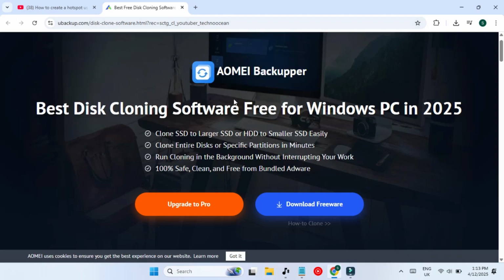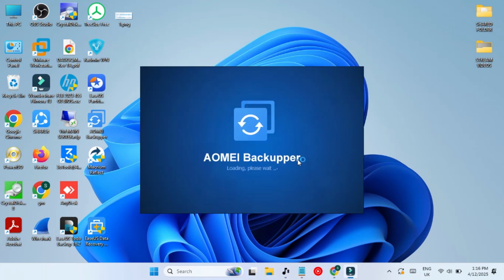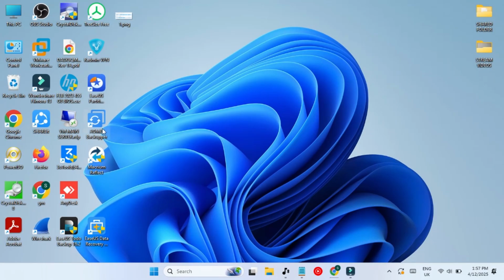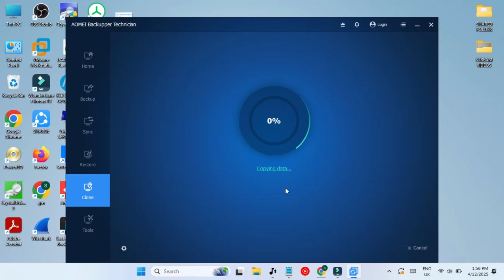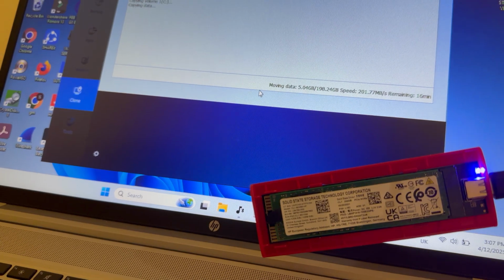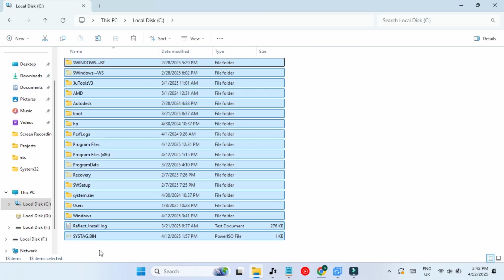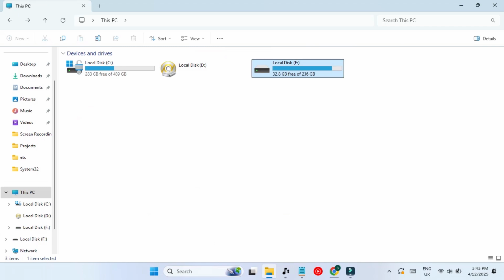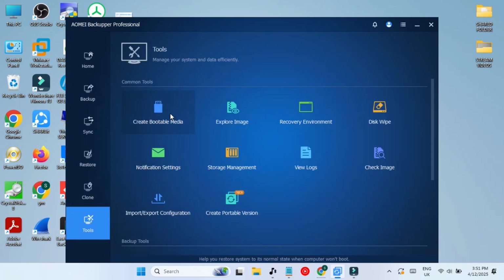Disk clone software free for windows | System clone windows 11 | AOMEI BACKUPPER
This video is done in collaboration with Ubackup AOMEI TECH.

Hey guys welcome back to another video, Today in this video we gonna do a system clone into a new ssd by using AOMEI BACKUPPER software.

This is a free software which can easily do a system clone into, partition clone and disk clone.

I will show you the whole process step by step.